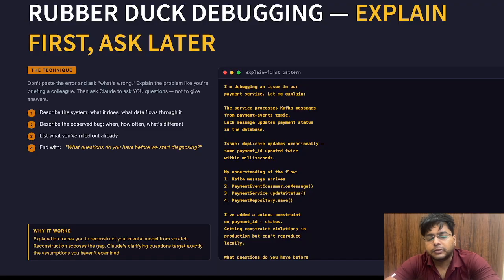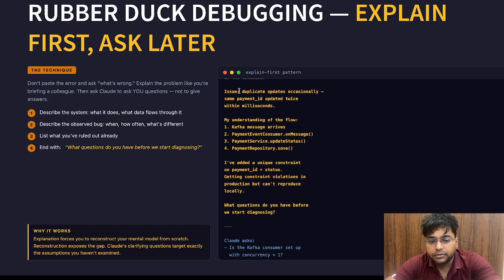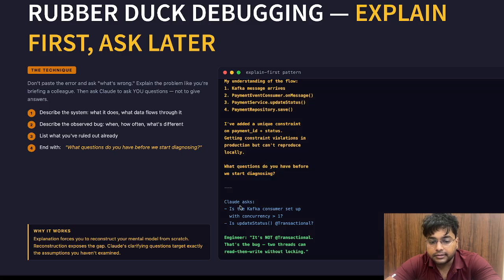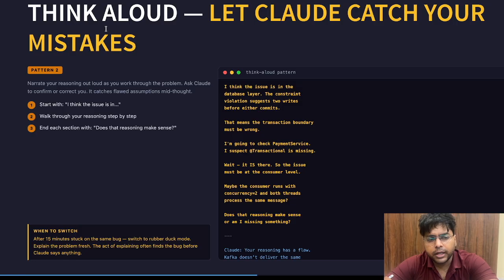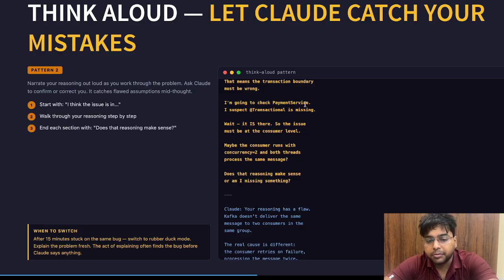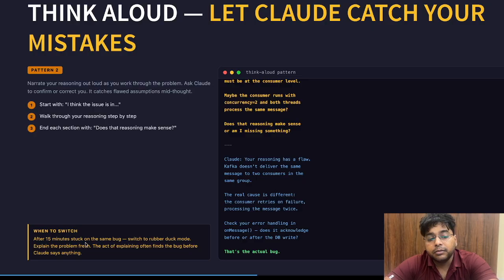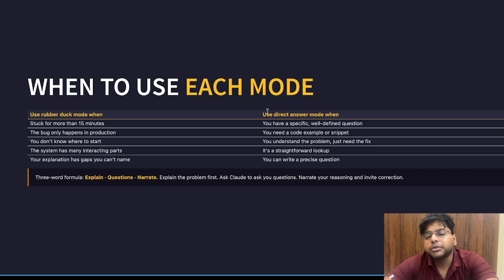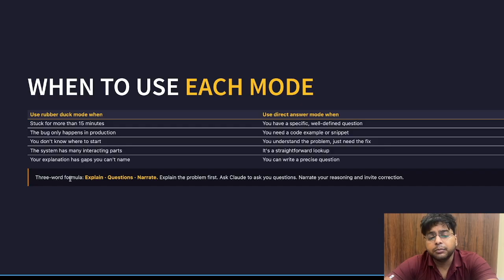14. Claude as a Rubber Duck: Find Bugs Before It Even Answers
When you're stuck on a bug, your mental model of the code is wrong somewhere — and re-reading the same code won't fix that. In this video, I walk through my actual rubber-duck debugging process with Claude: real bugs, real conversations, nothing staged.

I break down two techniques —
1. Explain-first debugging: brief Claude on the problem and ask it to question you before it answers. The right question exposes the gap in your mental model fast.
2. Think-aloud debugging: narrate your reasoning out loud and let Claude correct you mid-thought.

You'll see both in action on a real payment bug — a duplicate database write caused by a missing transaction boundary — found in under 10 minutes. Plus a clear breakdown of when to use rubber-duck mode versus just asking Claude for a direct answer.

If you build with Claude Code and want faster, sharper debugging sessions, this one's for you.